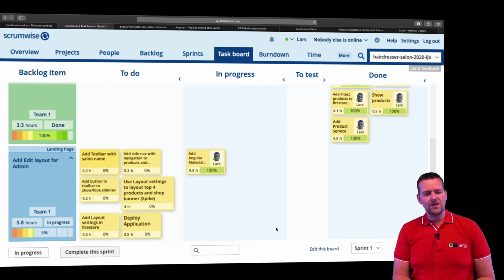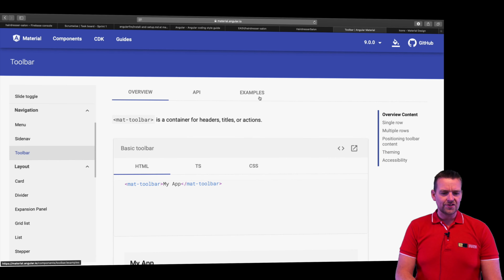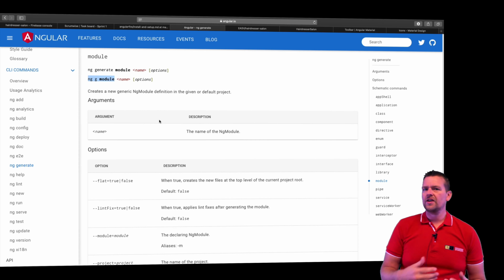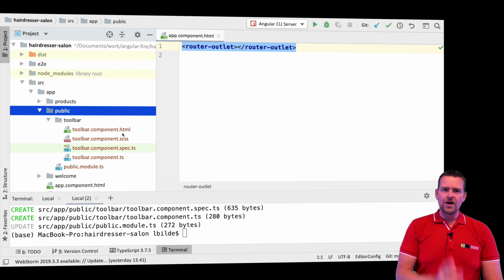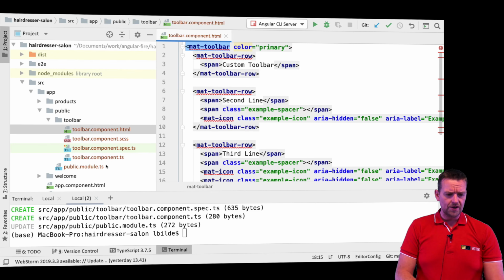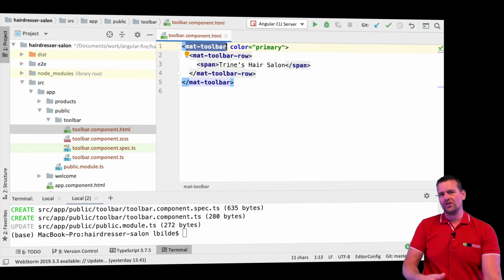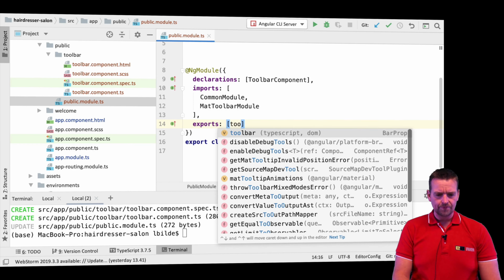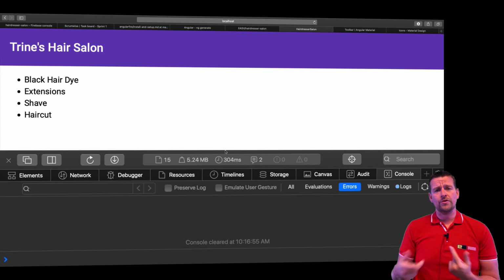Hairdresser salon | Angular Fire | S2P10 | Adding Material toolbar